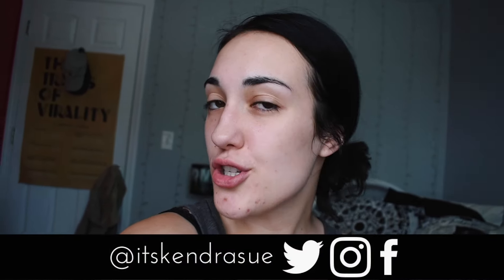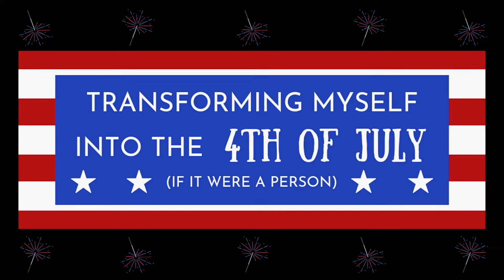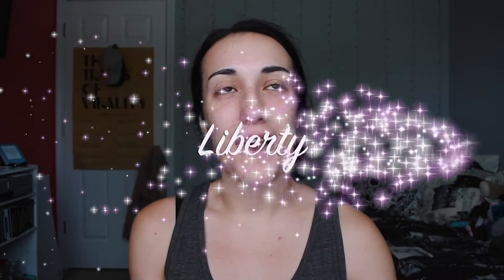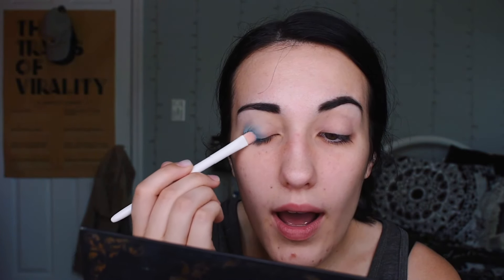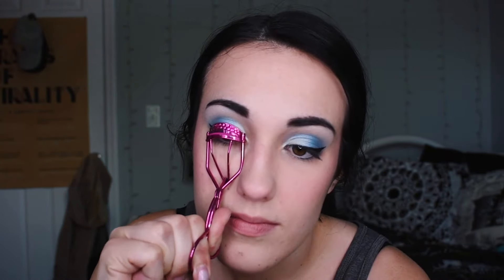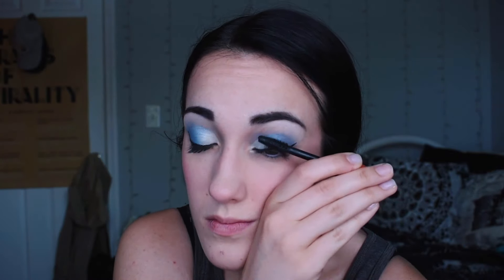TRANSFORMING MYSELF INTO THE 4TH OF JULY (if it were a person)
Happy 4th of July! I hope you all have a fun, safe holiday, or day in general if you don’t celebrate it. BUT I wanted to once again, do a “transforming myself into a holiday if it were a person” for the 4th of July. These videos are so ridiculous that I just love them way too much. Hopefully you enjoy my cheesiness in this. Let me know if there’s any holidays I should definitely do in the future!

Have an amazing day/night everyone!

READ:
“Make people feel loved today”

Follow me on here for more to come...